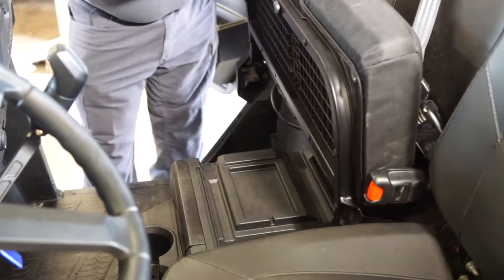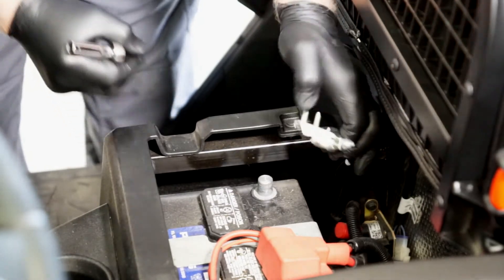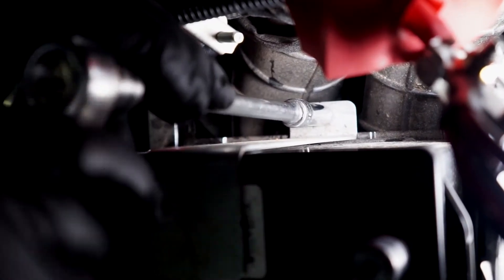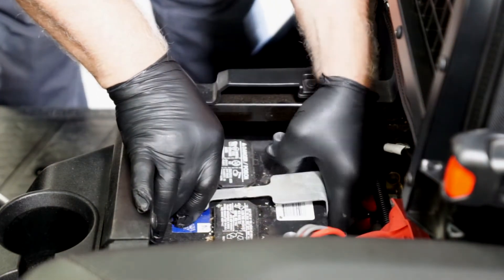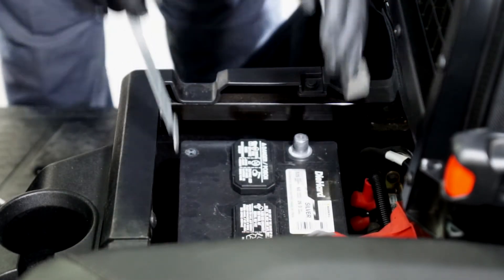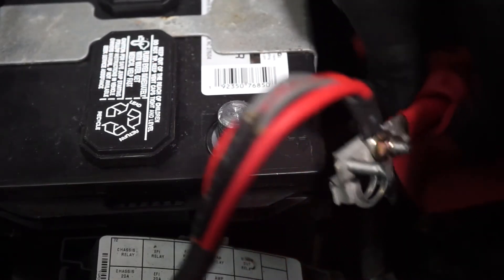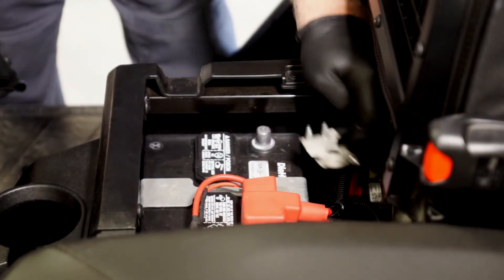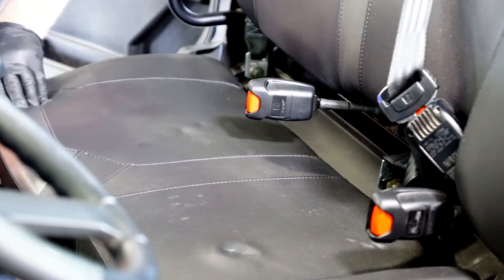Battery Replacement: Side-by-Side UTV (2015-present)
Learn how to install a new battery in a side-by-side UTV. We’ll show you how to replace/change/remove with simple tips and tricks to help get you started!

Tool List: 10mm wrench

Battery Size: Automotive Group 26

Although this video may provide you with the basic battery replacement procedures for this 2019 Polaris XP1000, we recommend that you check with the vehicle manufacture's step by step instructions found in the vehicle owner's manual or service/repair manuals for the vehicle you are working on because some year/model procedures may be different than the vehicle in this video.